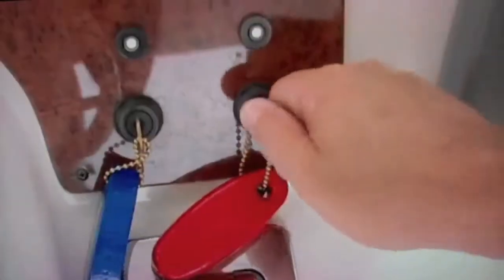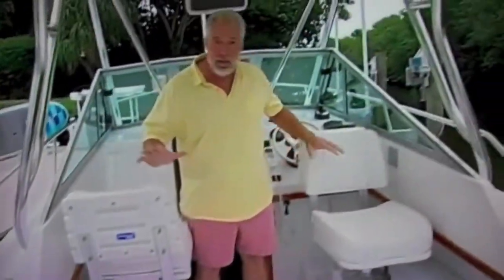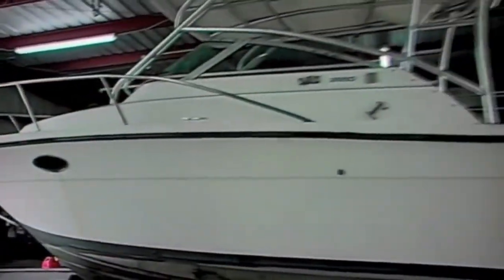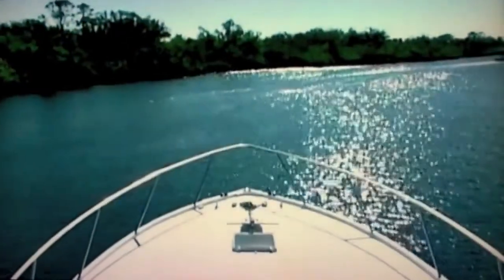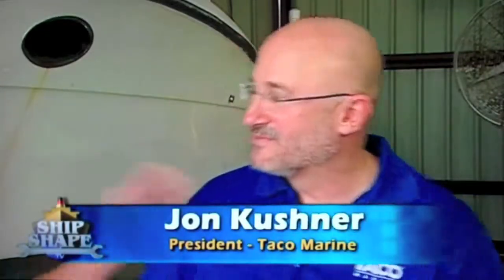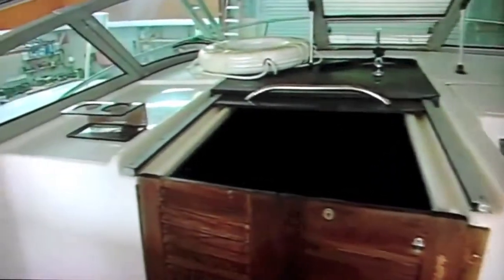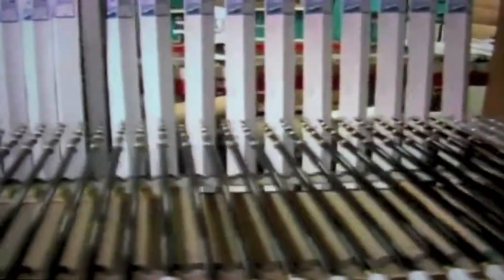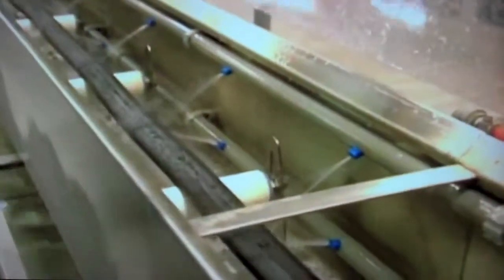TACO Marine Project Boat Part 1 – Overview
The TACO Marine Project Boat made its small-screen debut with Ship Shape TV in 2015 and morphed into a multi-episode series on the popular boat remodel show with the G Man John Greviskis. In part 1, we look back at how Project Boat started.